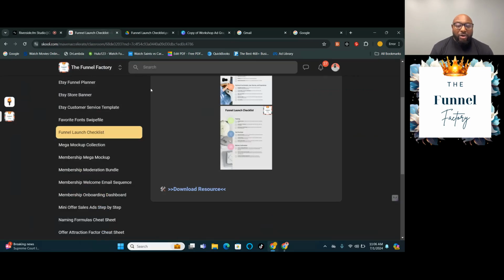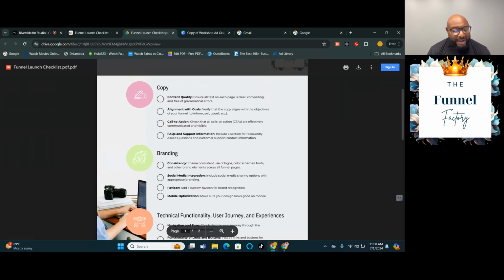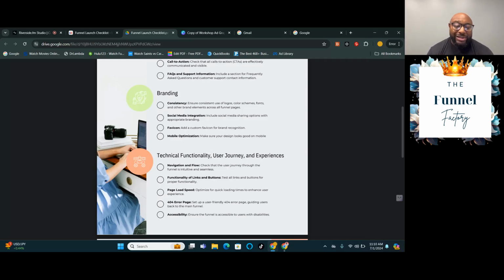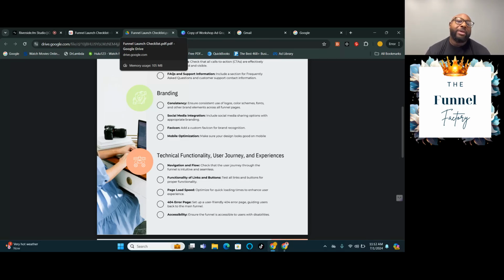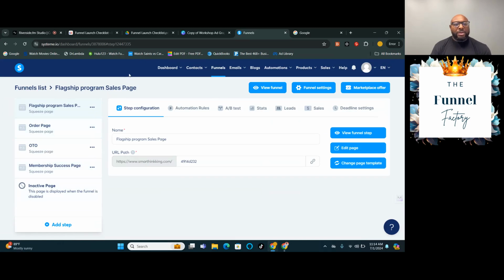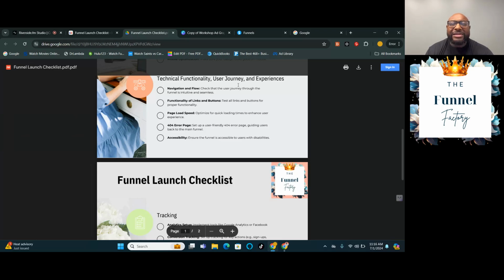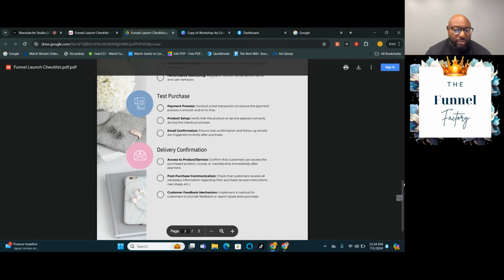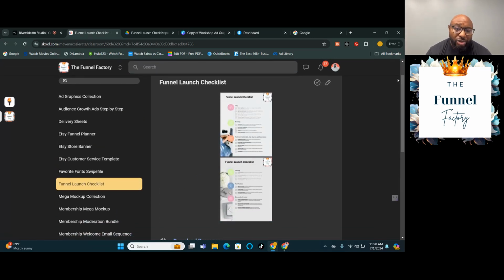Master Your Funnel Setup with Our Ultimate Checklist! 📋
Hey Funnel Factory Community! 👋

Today's Coffee Hour was packed with valuable insights on setting up your funnel effectively. Let's dive into the highlights! 🌟

1. Focus on the Copy ✍️:
Ensure your text is clean, compelling, and error-free. Clear and concise information about your product's benefits is crucial. Use our GPT samples to craft your copy.

2. Align with Goals 🎯:
Make sure your copy aligns with the objectives of your funnel. Whether you're collecting email addresses or making sales, tailor your copy accordingly.

3. Effective Call to Actions (CTAs) 🔔:
Place at least three CTAs in different sections of your funnel. Ensure they are clear and visible. Sell the dream and provide necessary information without overwhelming.

5. Branding and Aesthetics 🎨:
Maintain consistency in your funnel's design. Integrate your branding, logos, and color palettes. Make sure to include social media buttons for better engagement.

6. Mobile Optimization 📱:
Optimize your funnel for mobile users. Most of your audience will interact with your funnel via their phones, so make sure it’s mobile-friendly.

7. Technical Functionality ⚙️:
Check the navigation and flow of your funnel. Ensure all link buttons work correctly to avoid losing potential customers.

8. Page Loading Speed 🚀:
Fast loading pages keep users engaged. Simplify your design to enhance speed and improve user experience.

9. 404 Error Pages 🚫:
Set up user-friendly 404 error pages to guide visitors back to your funnel.

10. Accessibility 🌍:
Ensure your funnel is accessible to users with disabilities. Add captions to videos and other necessary adjustments.

11. Tracking and Performance Monitoring 📊:
Use System.io for tracking and monitoring your funnel’s performance. Set up conversion tracking and performance reports.

12. Payment Processing 💳:
Make sure your payment setup is smooth. Verify products and services, and ensure email confirmations are clear.

13. Post-Purchase Communication 📧:
Follow up with an email funnel and customer feedback mechanism. Encourage positive reviews and referrals.

💬 Questions or Need Assistance?

🛠️ Resources:
Access our Funnel Checklist in the Lead Magnets and Marketing Tools section.

Thank you for joining today’s session! Let’s keep building amazing funnels together. 🚀✨

Cheers,
Jamaul Ford